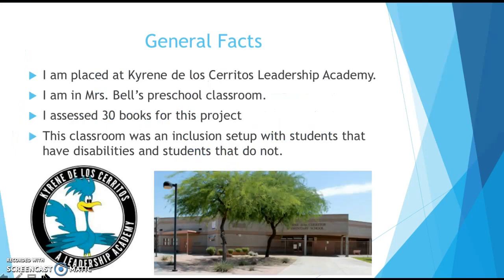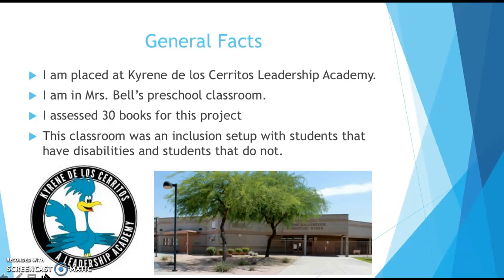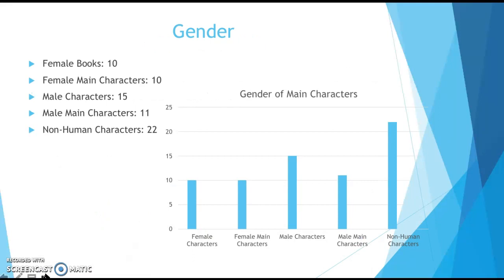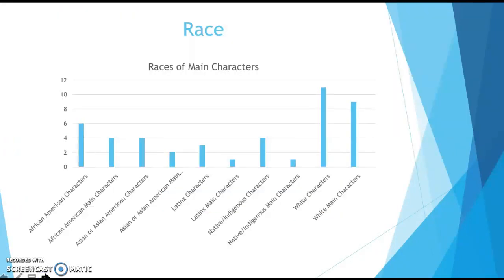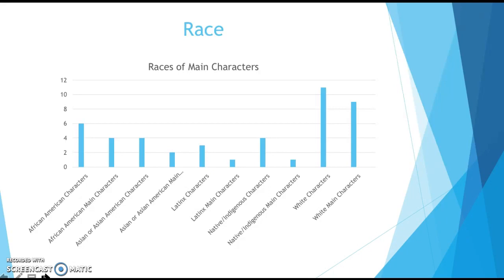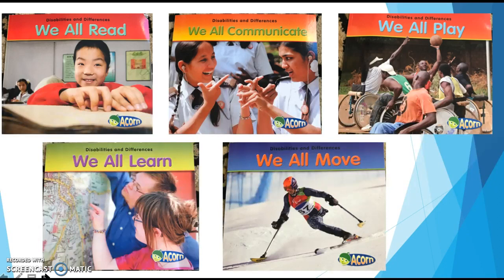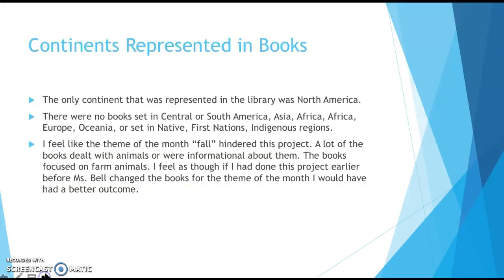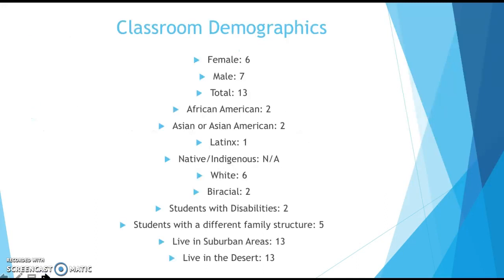Culturally Responsive Library Project